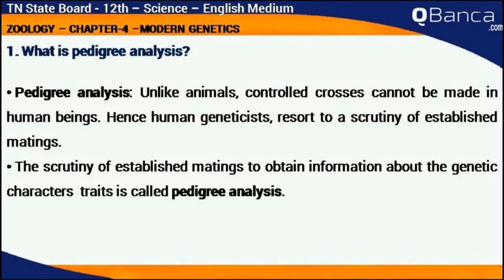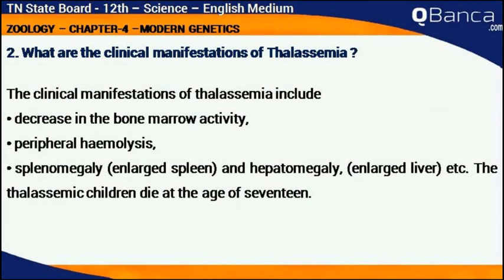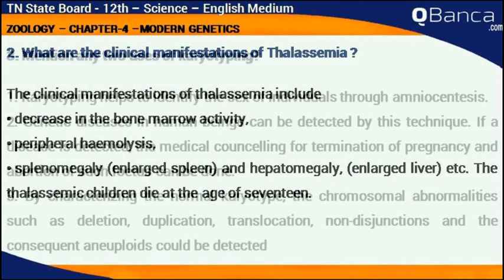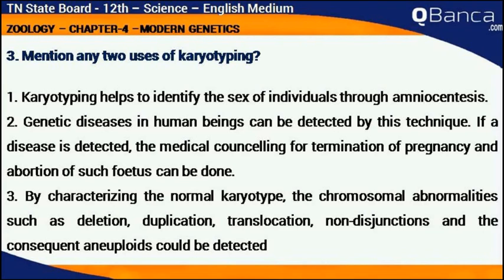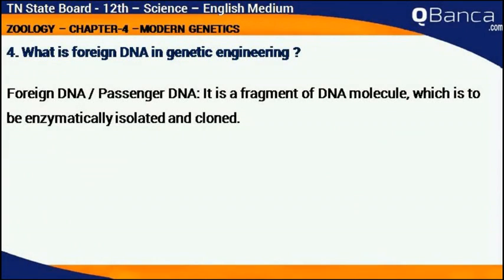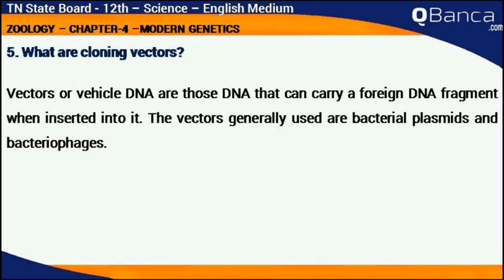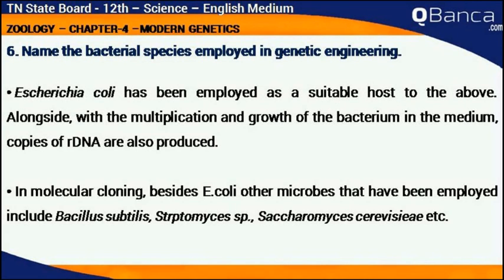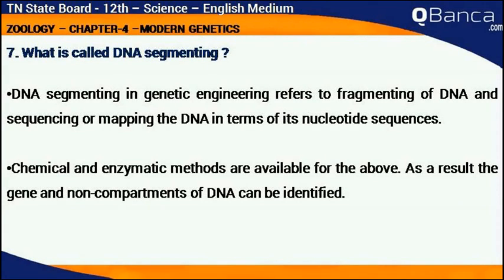QBanca | Tamilnadu State Board | 12th Std | Zoology | English Medium | Unit 4 | Part-1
QBanca.com presents English medium Tamil nadu State Board 12th standard Zoology Subject questions - Part-1